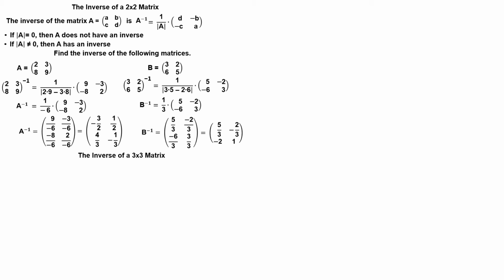Inverse of 2x2 & 3x3 Matrices Made Easy!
Learn how to calculate the inverse of a 2x2 and 3x3 matrix with clear, step-by-step explanations!
✅ Perfect for students preparing for exams or anyone wanting to master matrix operations.
In this video, you will:
✔ Understand what a matrix inverse is
✔ Solve 2x2 matrix inverses easily
✔ Solve 3x3 matrix inverses with detailed examples